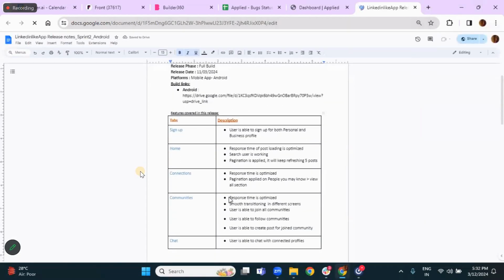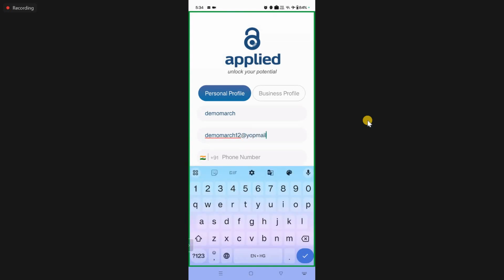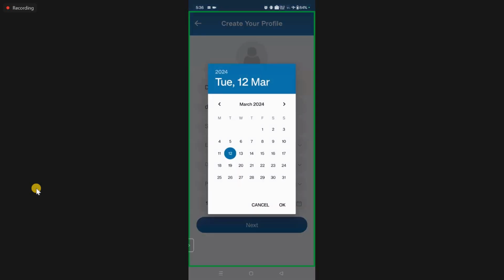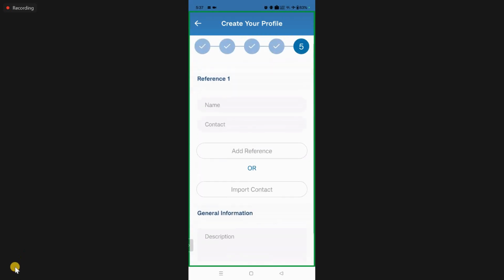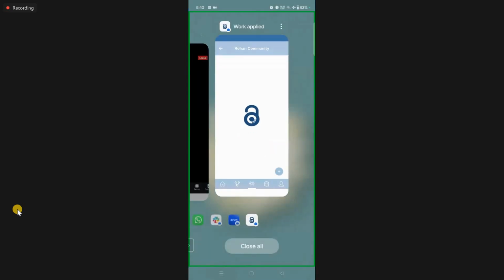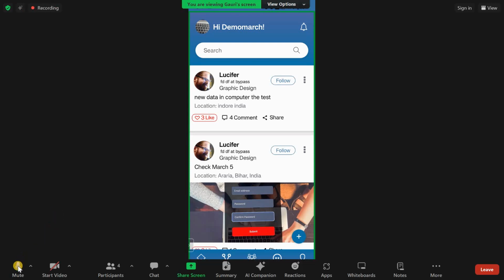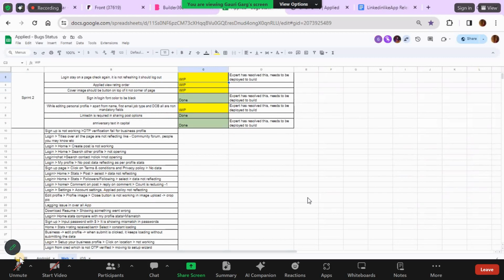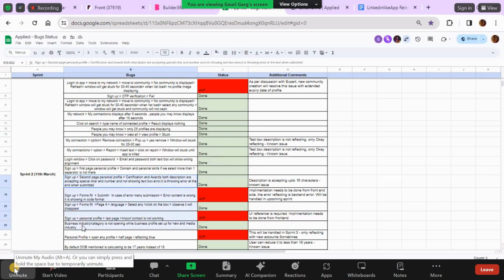Applied Sprint 2 demo meeting